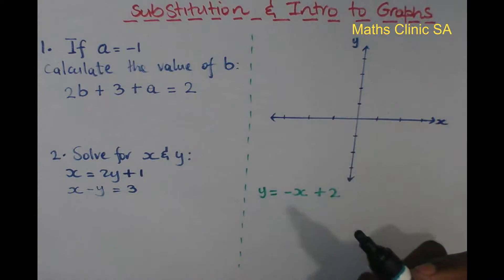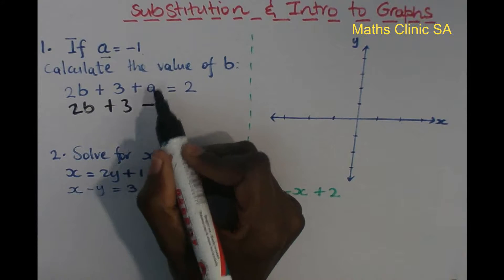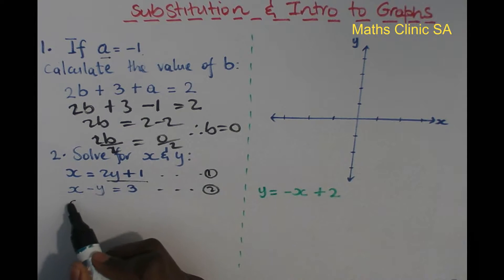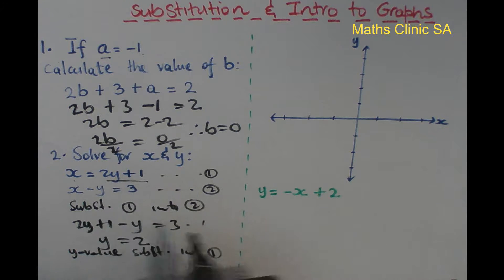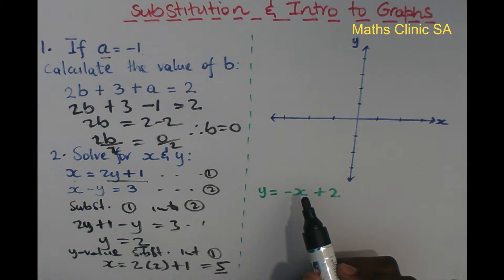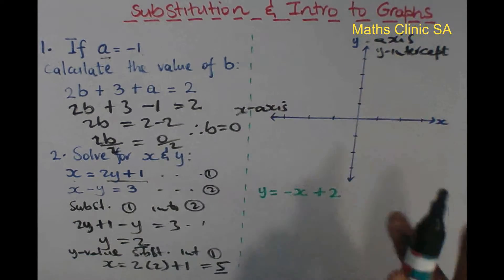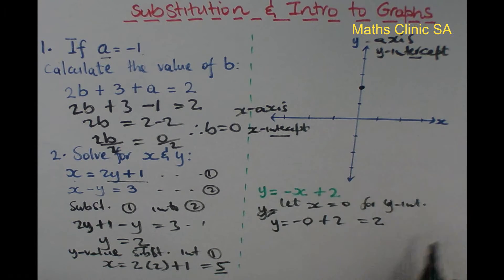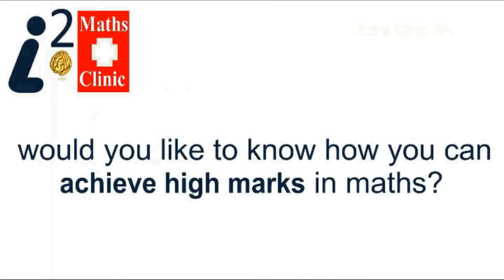Maths Basics pt. 8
Substitution & intro to graphs. How to substitute, and how it can be applied to graph functions.